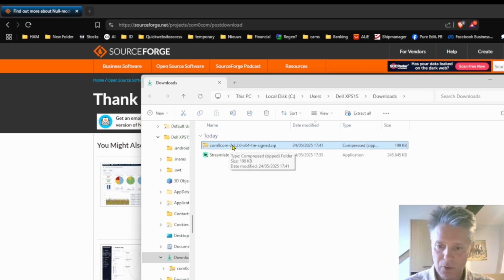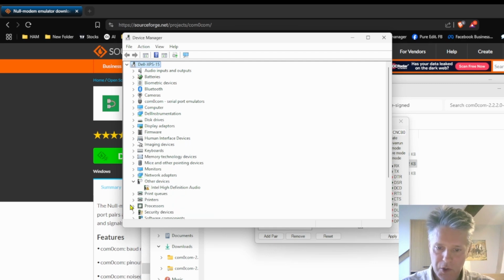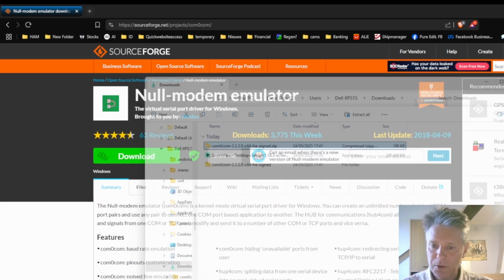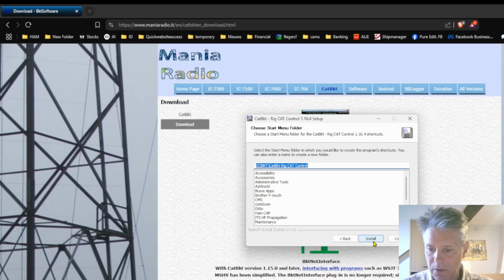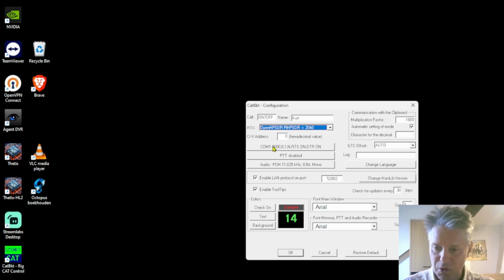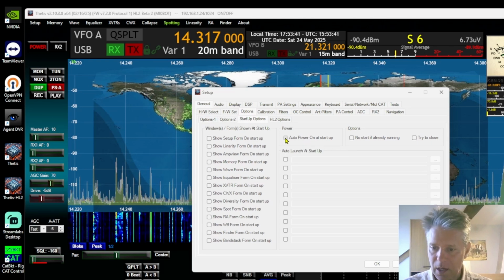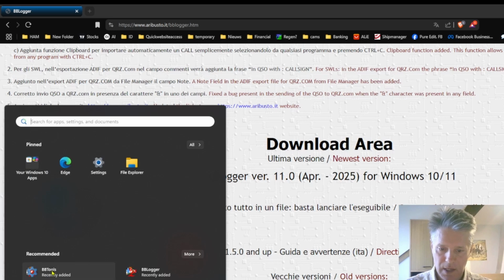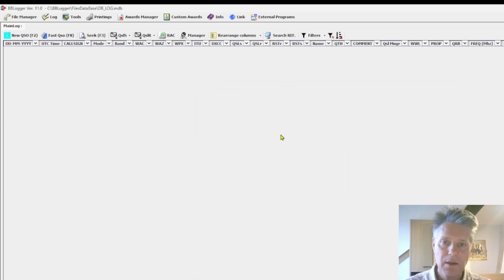Stop Typing Frequencies By Hand With This Easy Setup!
This is a practical guide on how to get the Frequency (mode and band) readout into your logging software.